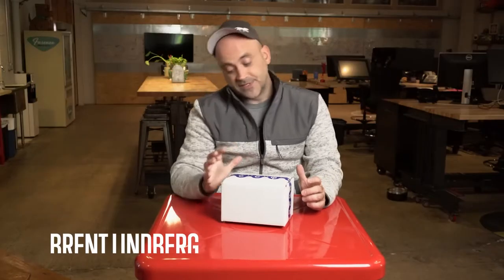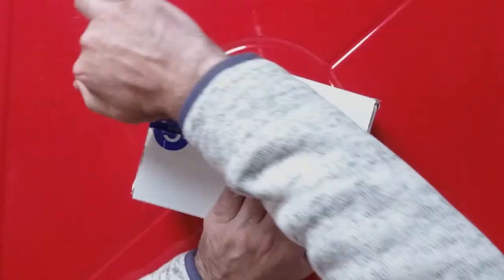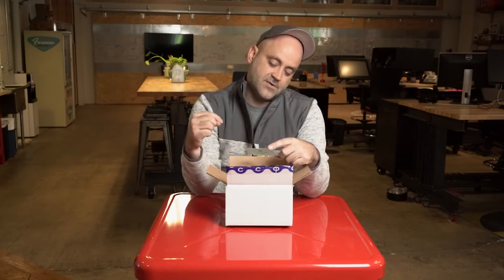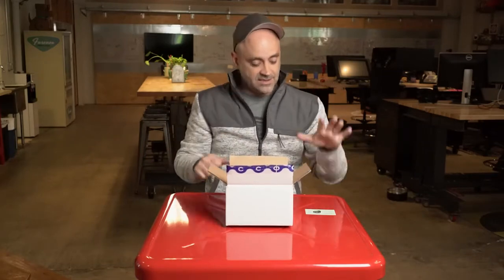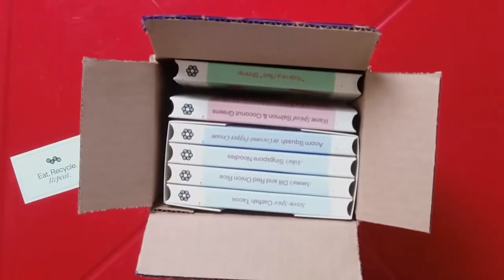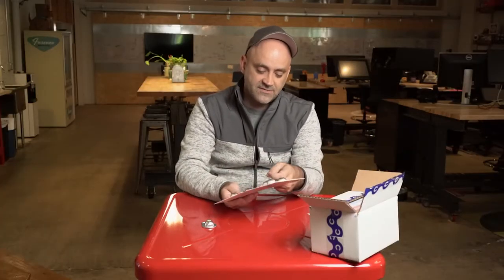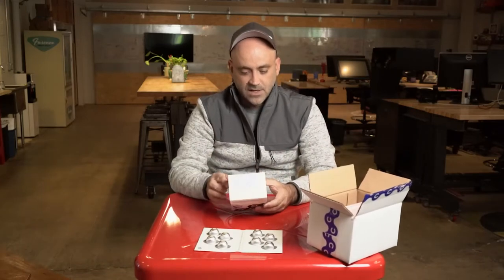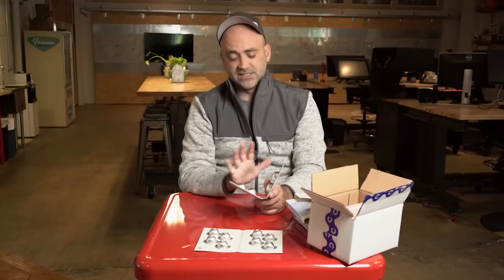Unpacked: Unboxing Occo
Let's get cooking on today's Unpacked! Brent is spicing things up one micro portion at a time as he checks out Occo's premeasured spice packaging.